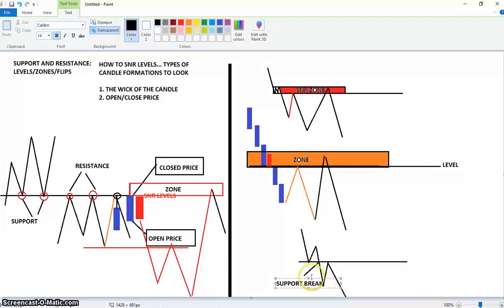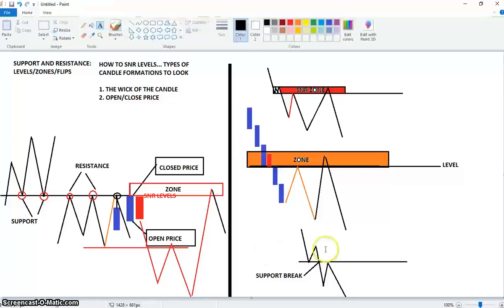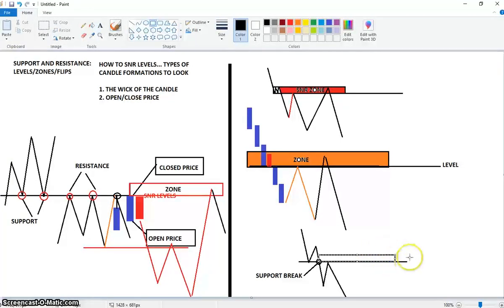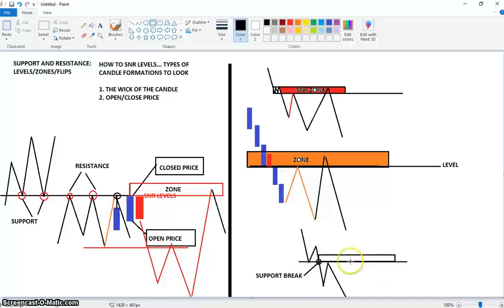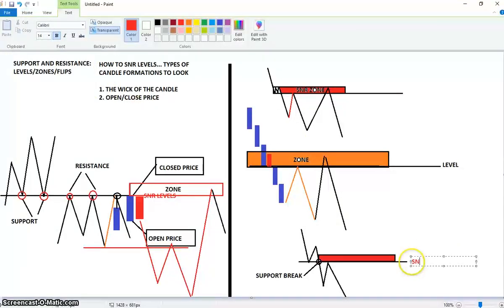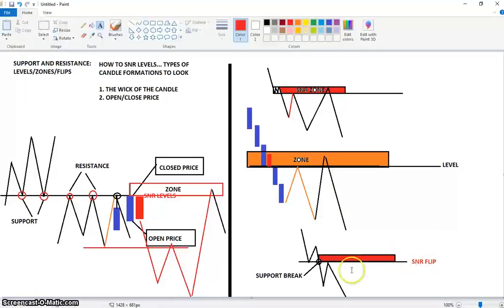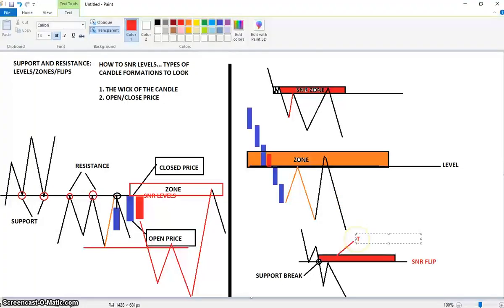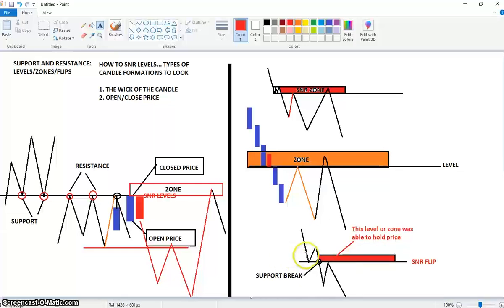SUPPORT AND RESISTANCE 2 - Part 2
Welcome to Part 7 of the course. Support and resistance for beginners 2

Start Trading with as Low as $2 Now